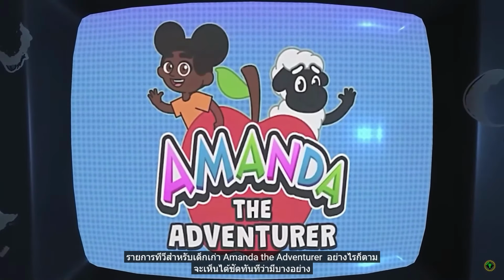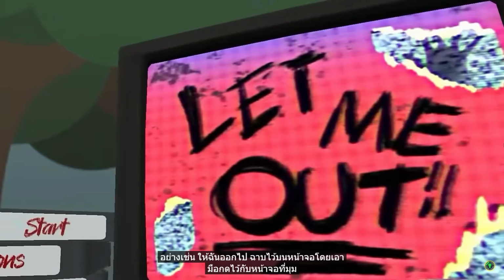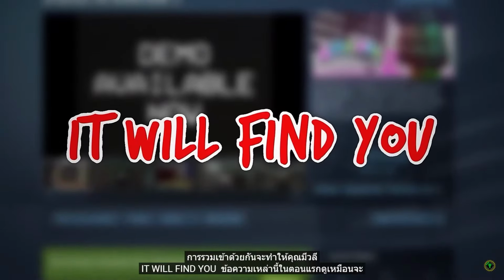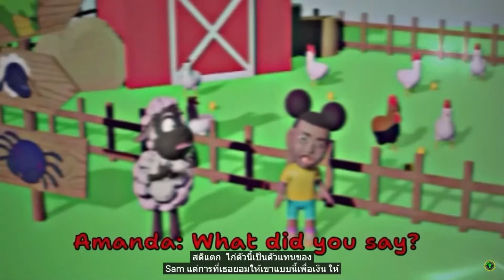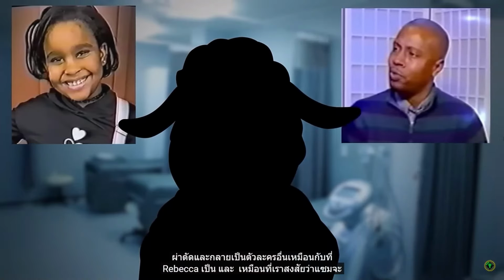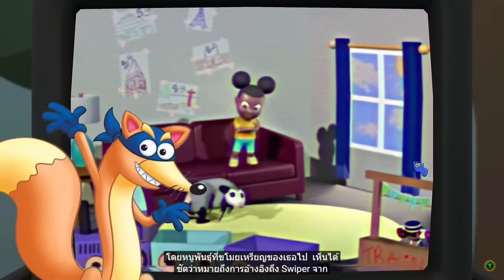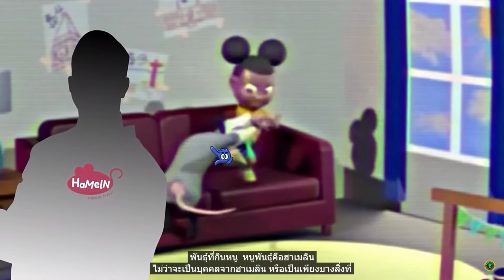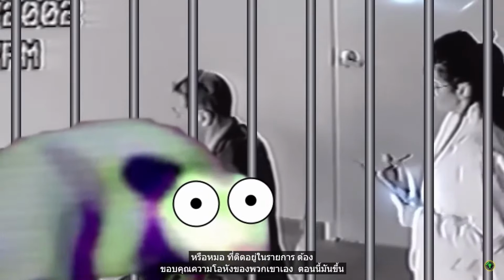เกิดอะไรขึ้นกับวูลลี่??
What Happened To Wooly

สมัครสมาชิกเพื่อรับสิทธิพิเศษจากช่อง:

สามารถค้นหาช่อง

ขอขอบคุณโปรแกรมตัดต่อ: TechSmith Camtasia
และโปรแกรมทำหน้าปก: Canva
ในการทำให้คลิปวีดีโอดีขึ้น😄